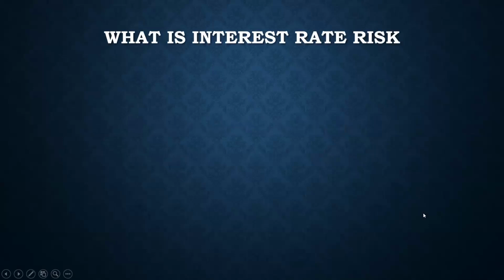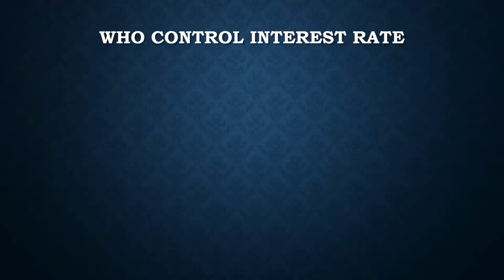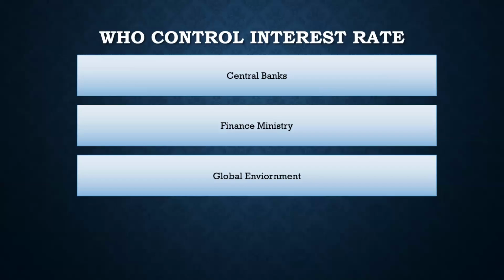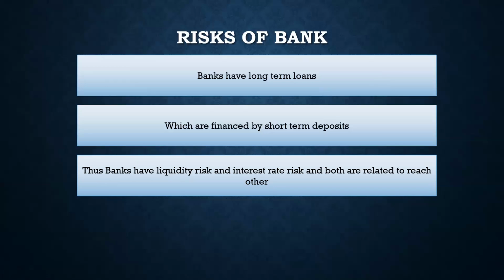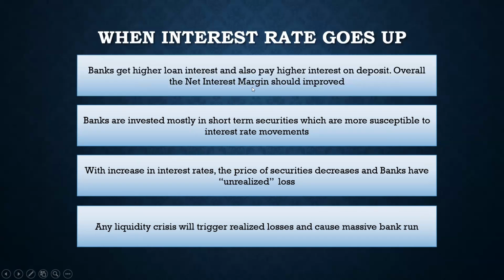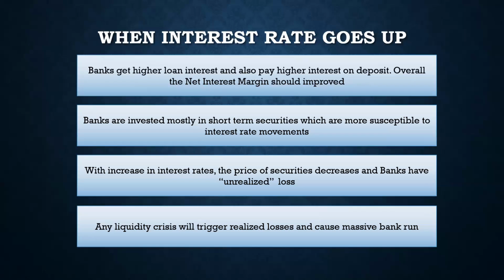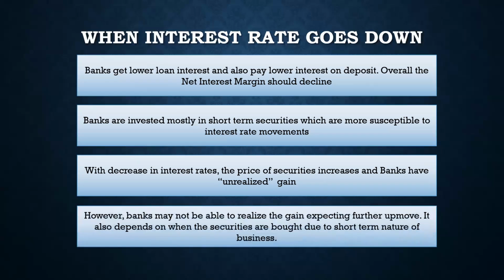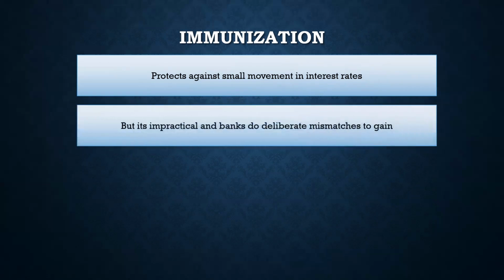Understanding Interest rate risk || Banking Sector